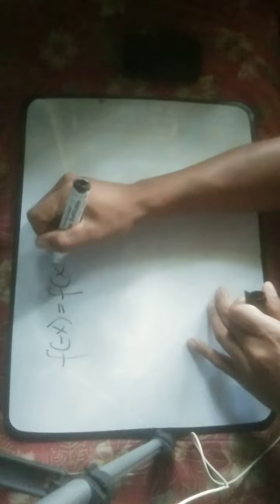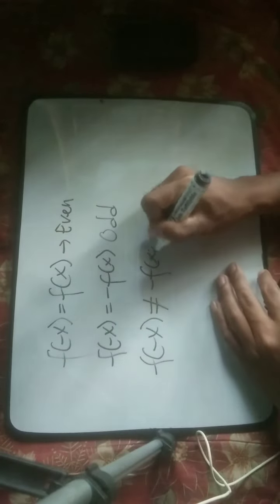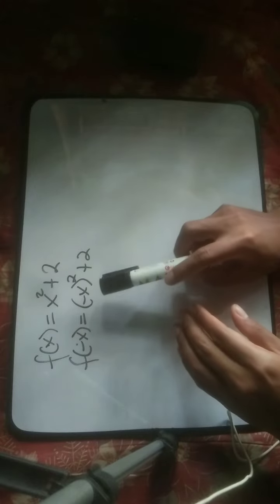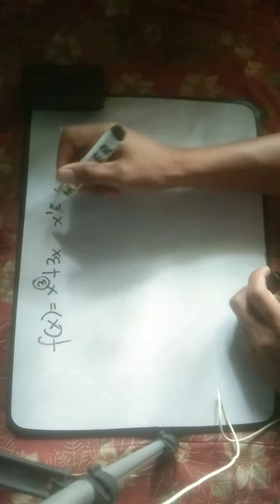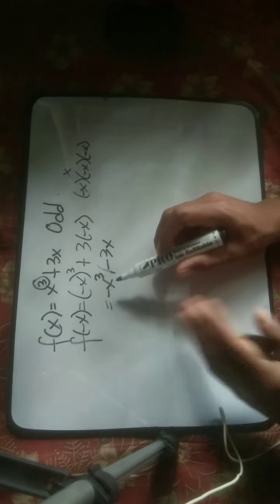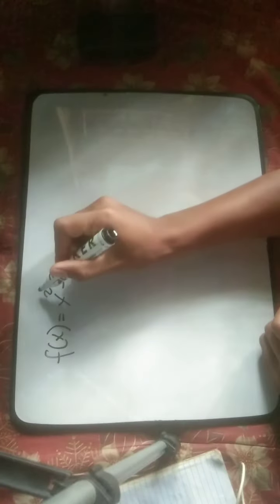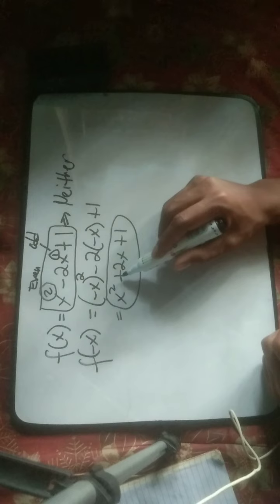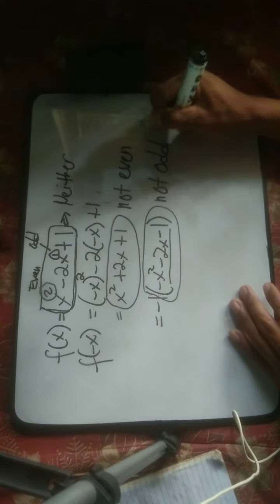even, odd and neither function.